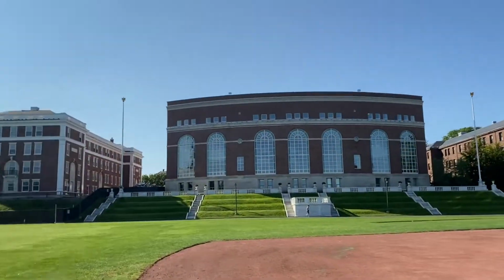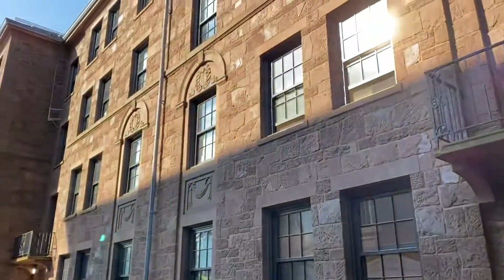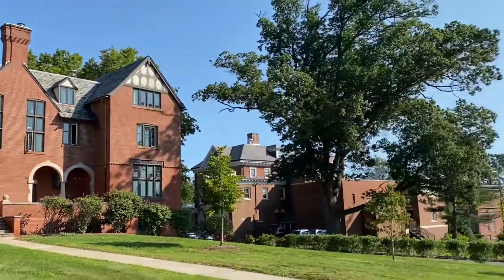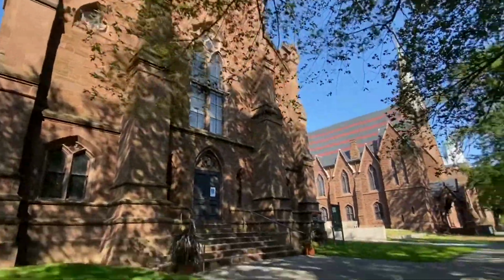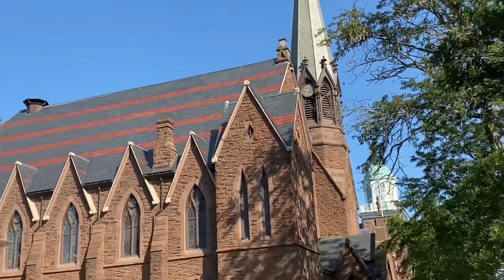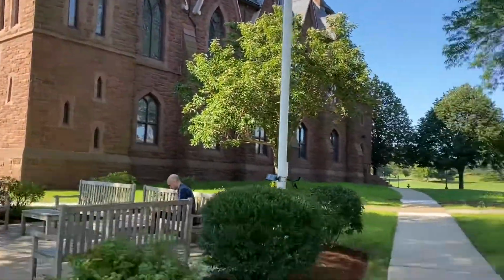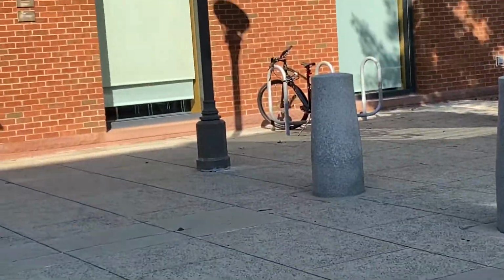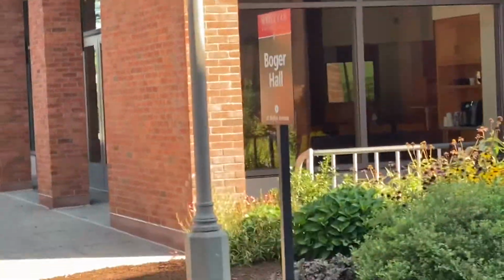Wesleyan University Campus Visit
Almost done with the 2021 Road Trip Vlogs and our second to last video is Wesleyan University. The campus was super beautiful and I had a great time!! Hope you like the video!!